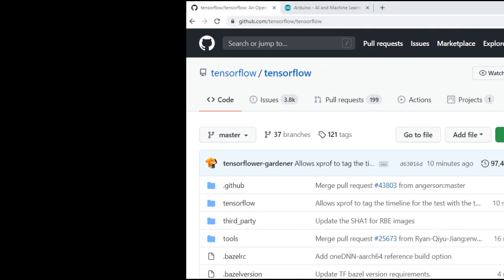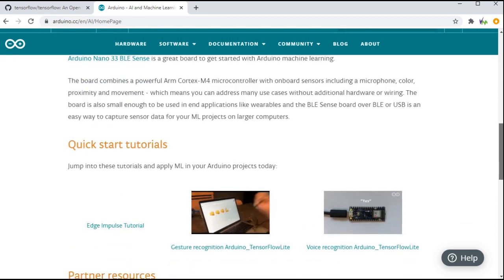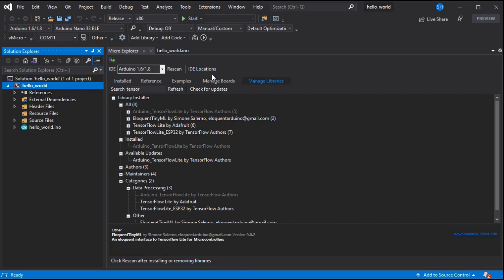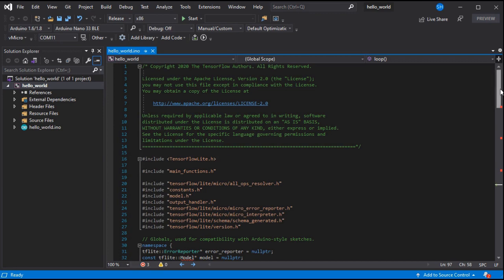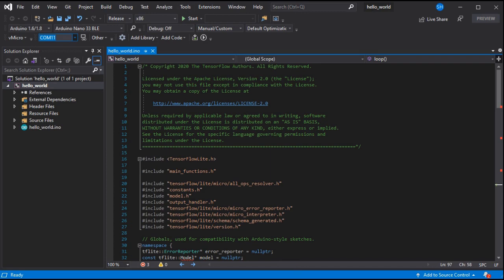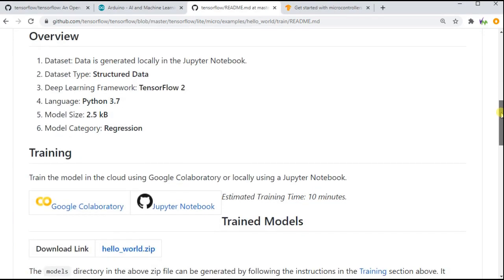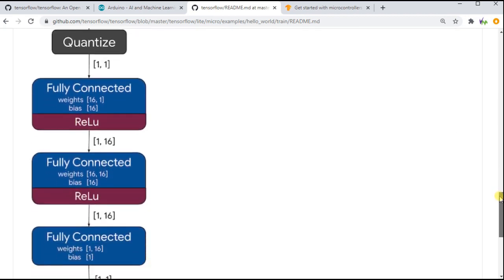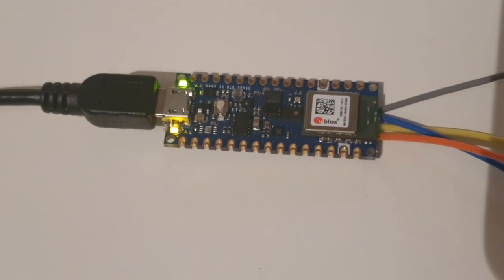Starting Machine Learning with Arduino and TensorFlow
In this video we show you where to get TensorFlow, and get started with the hello world example on your Arduino 33 BLE Board.  We also show some useful sites, with links below, so you can learn more about the new and exciting world of Machine Learning on Embedded Devices.

The Hello World example shown predicts the Sine value of a number, using the Neural Net which has been trained with Sine data, as well as additional noise data to make it realistic.  Luckily this has all been done for you in the example, so you can see the result, and then learn more to build your own model.